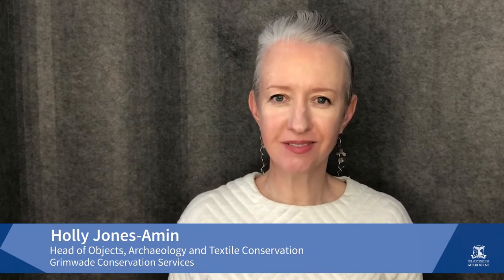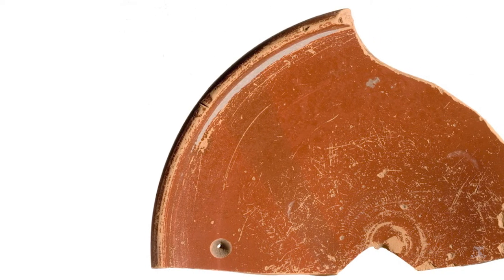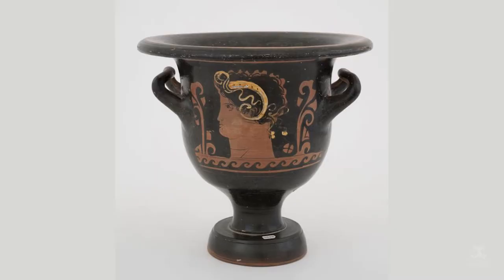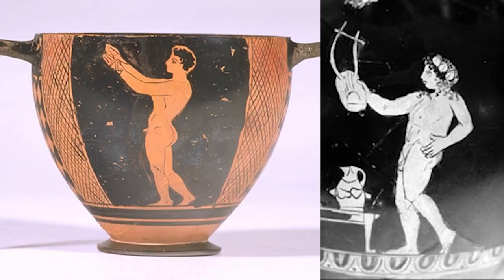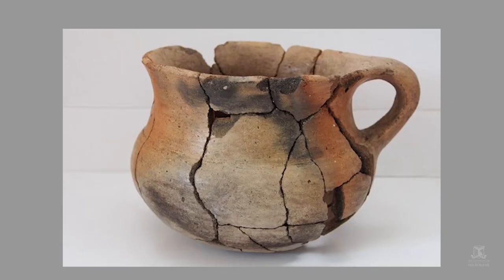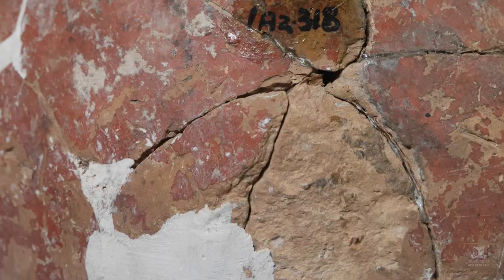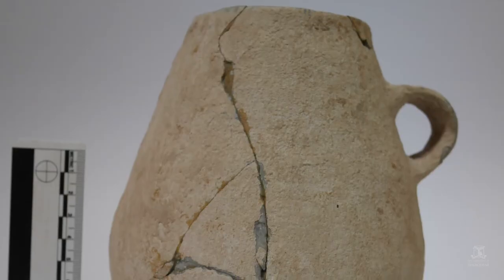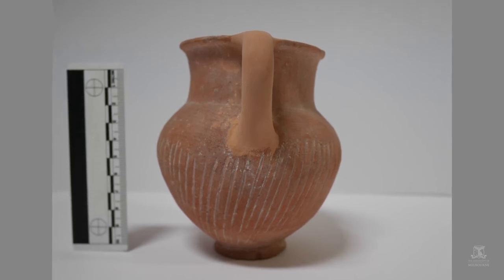Restoration and Conservation: the changing function of repairs to archaeological ceramics.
Presented by Dr Holly Jones-Amin from the University of Melbourne for Humanities21 as part of 'THE CLASSICS AND ARCHAEOLOGY COLLECTIONS OF THE UNIVERSITY OF MELBOURNE' event held on 21 October 2021.